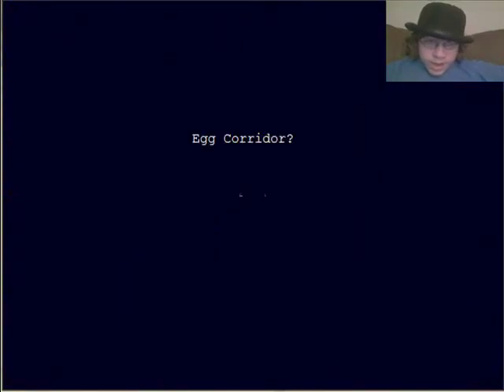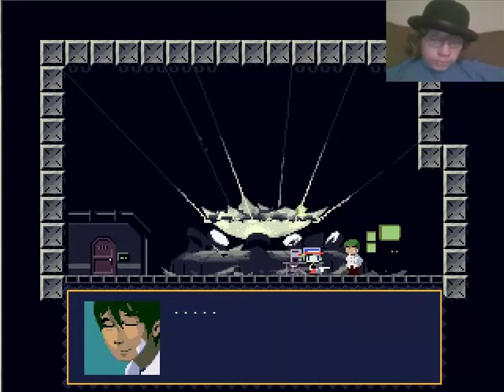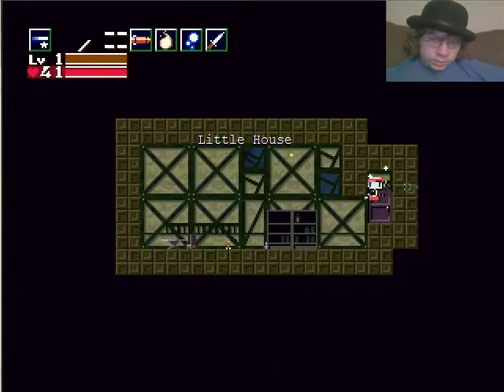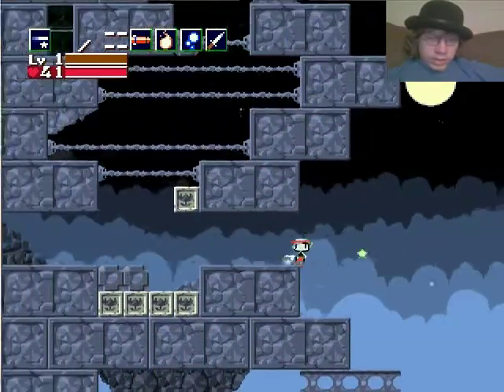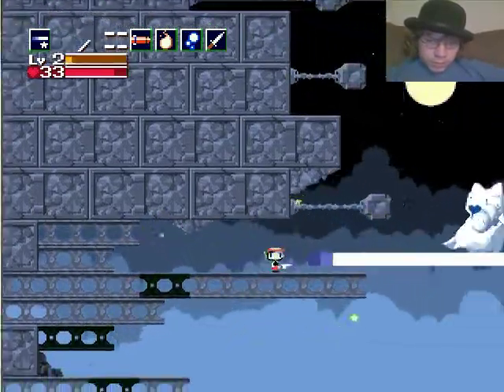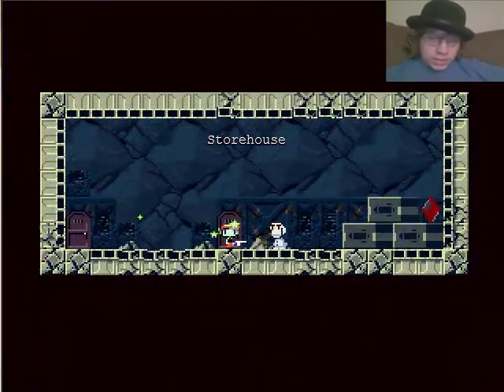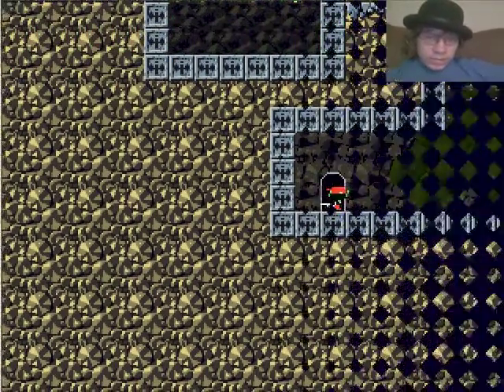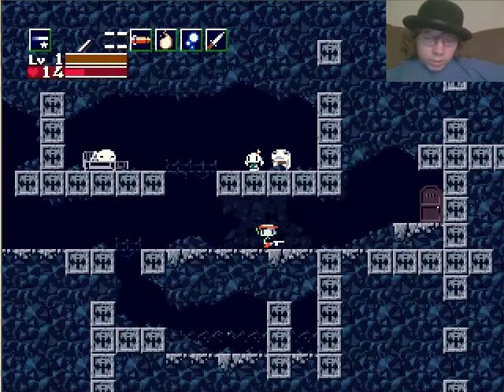Video Play: Cave Story Part 23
Let's do things right this time!